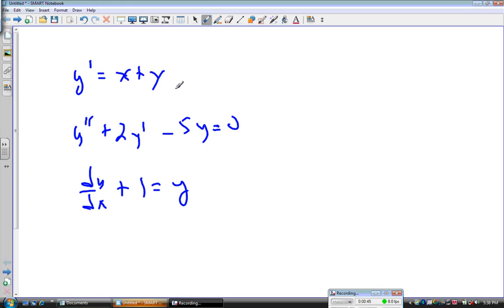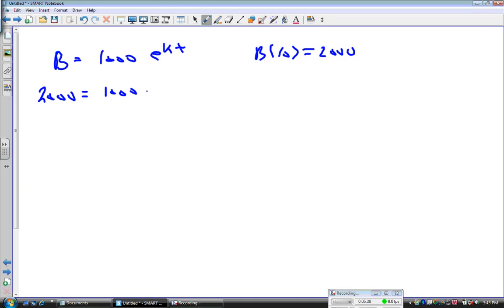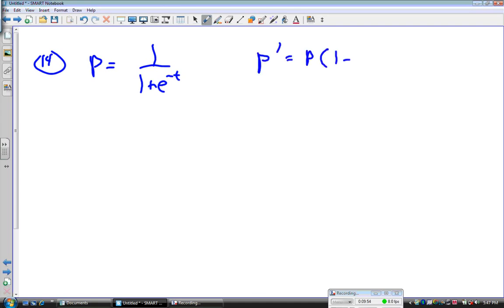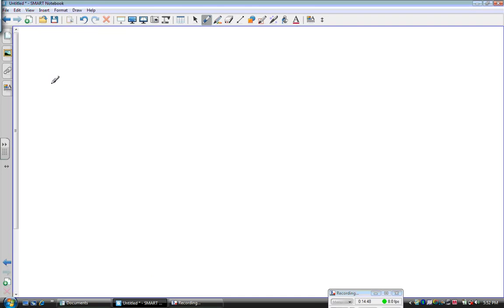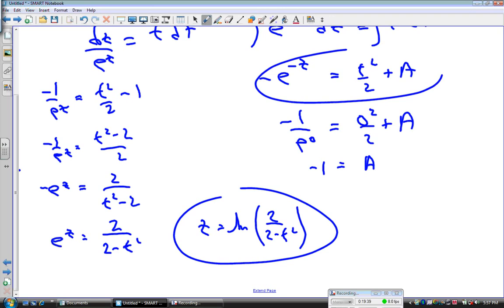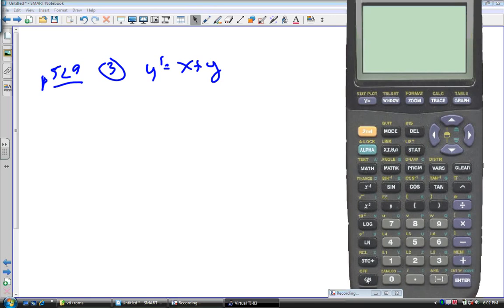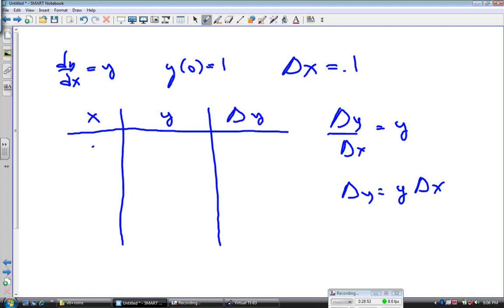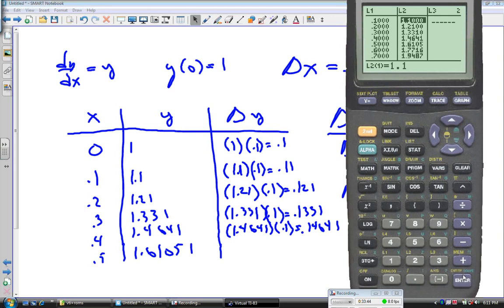Harvard Calc 2, Week 5, Screencast 1